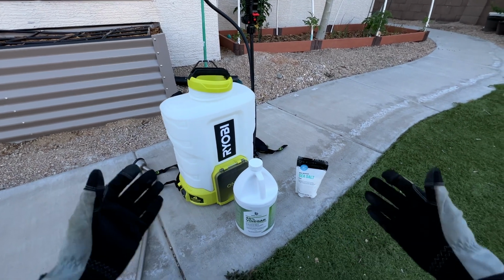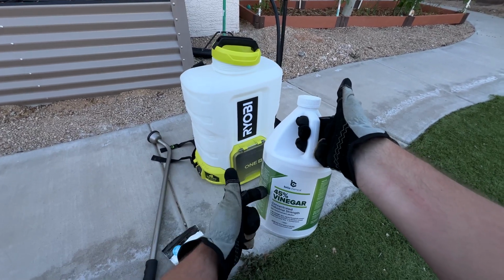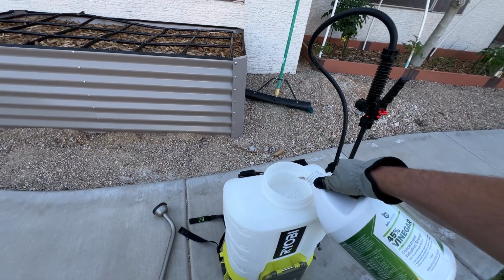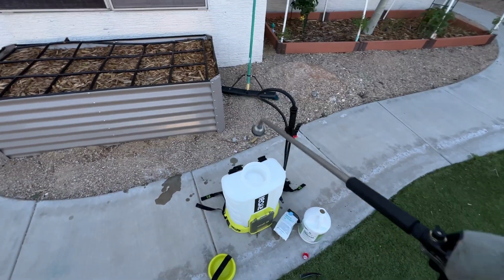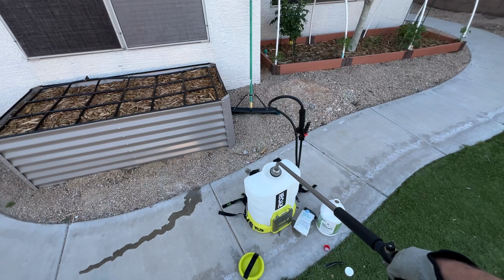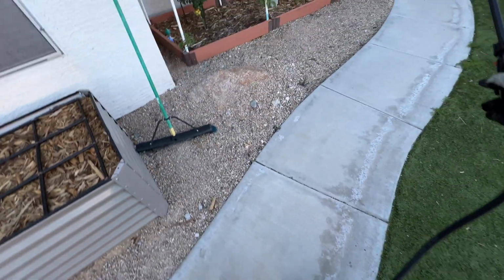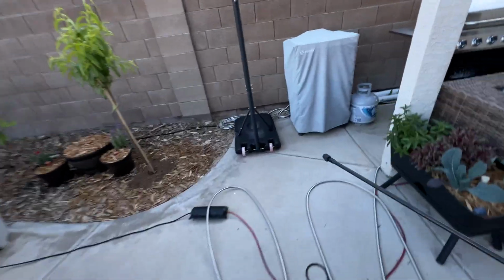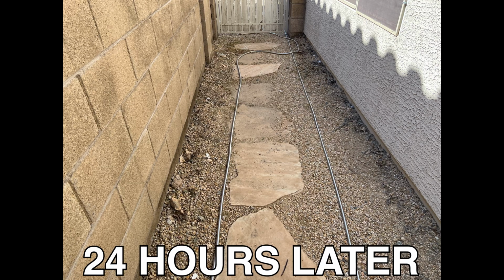DIY Best NATURAL Weed Killer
Salt and vinegar: delicious on chips, deadly in the garden.